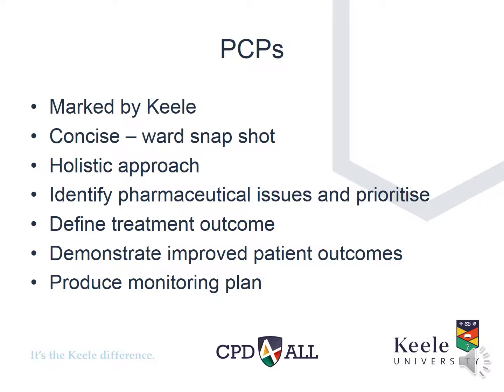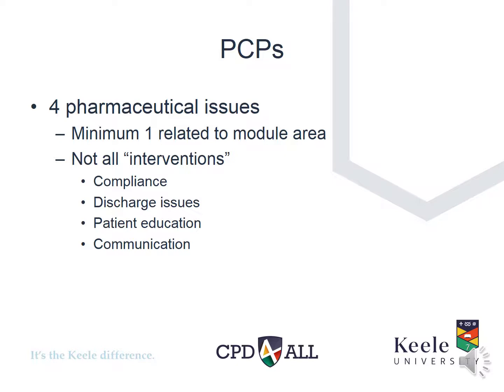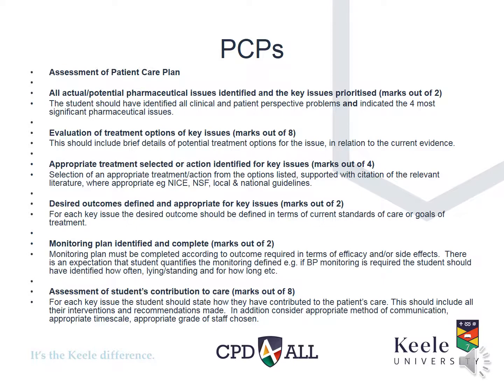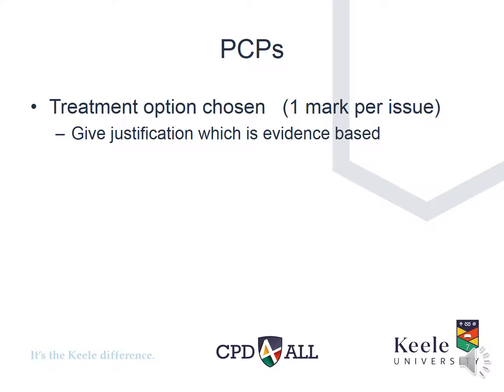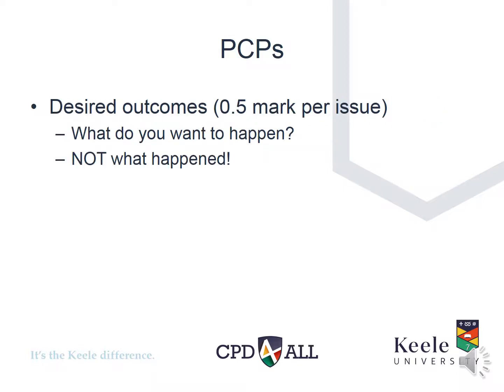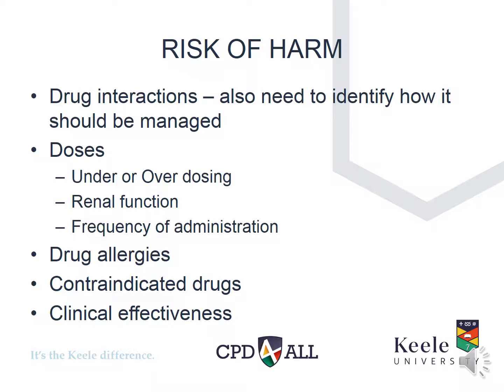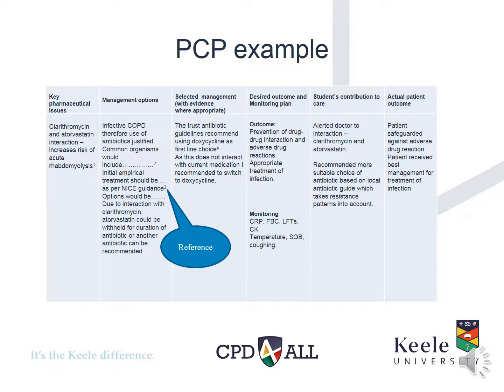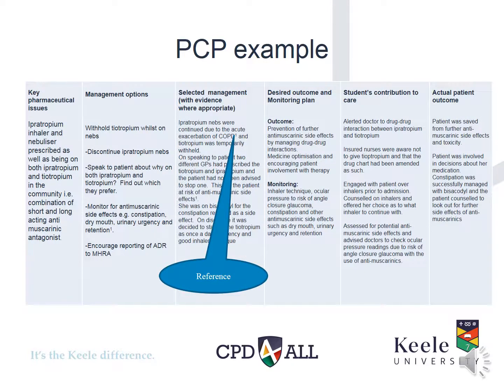Patient care plans CPD plus